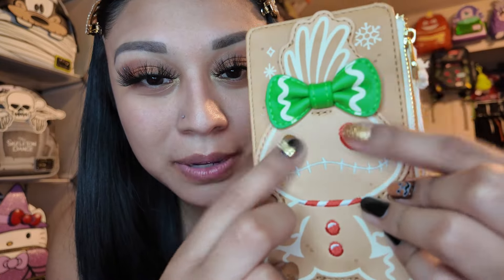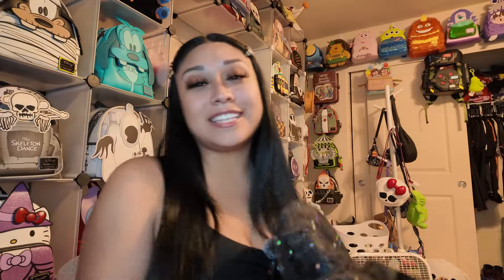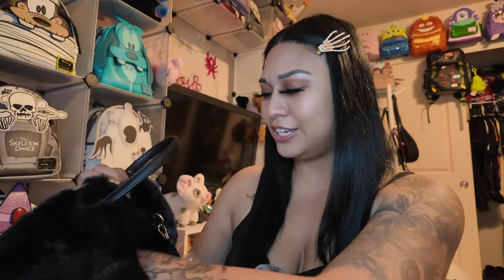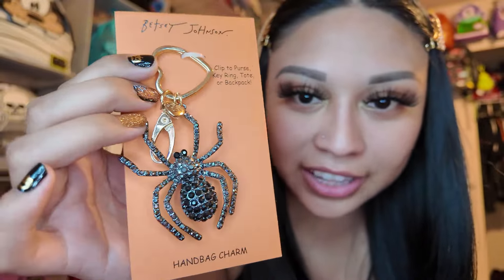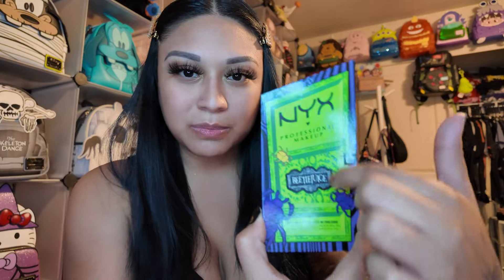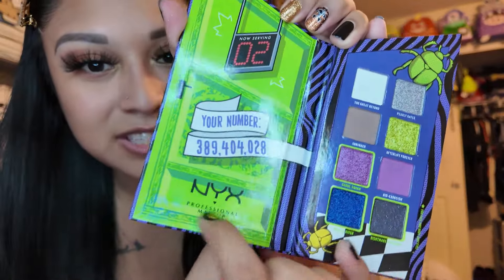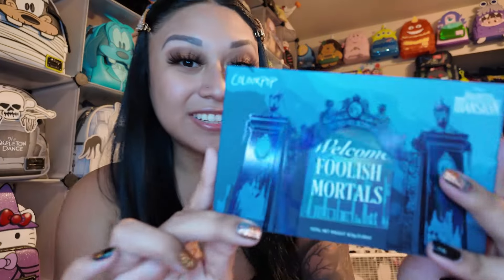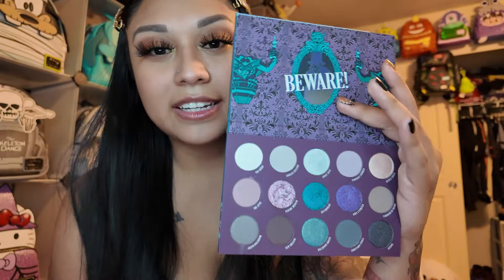Ulta + Marshalls haul | back into doing my makeup 💖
I’m back into doing makeup and I’ve missed it so much 😍🥰 so much fun to do and try new colors everyday 😊 will you be picking any of these up? Lmk in the comments 💖💖

Amazon store front